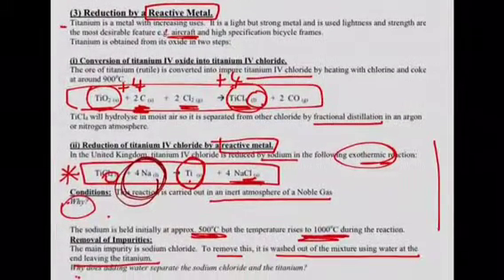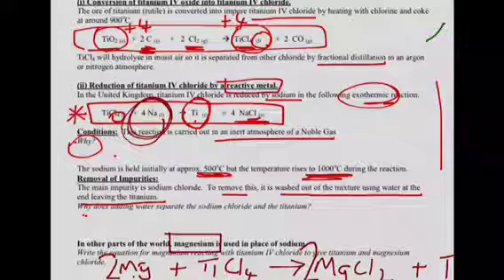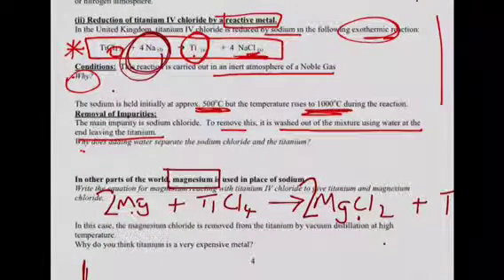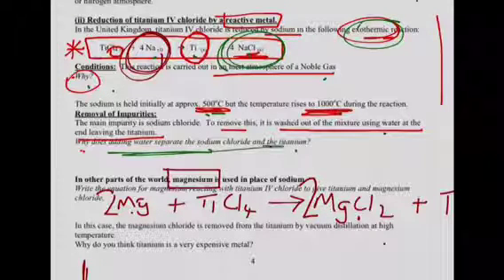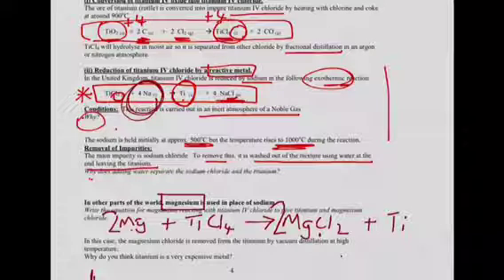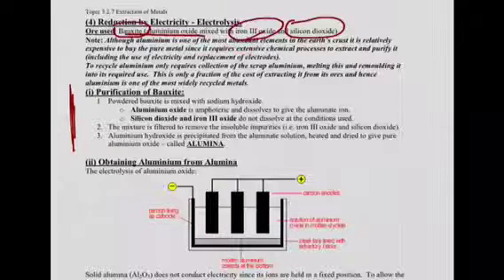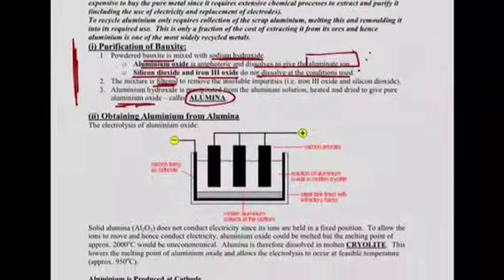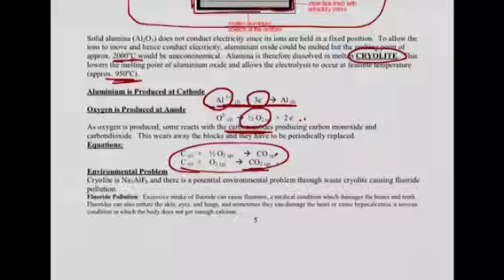Year13 extraction of metals 2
Description of reducing agents to extract metals.